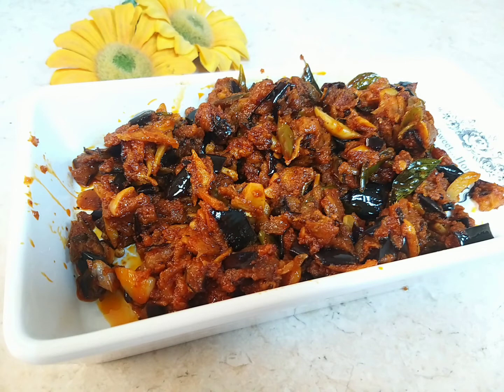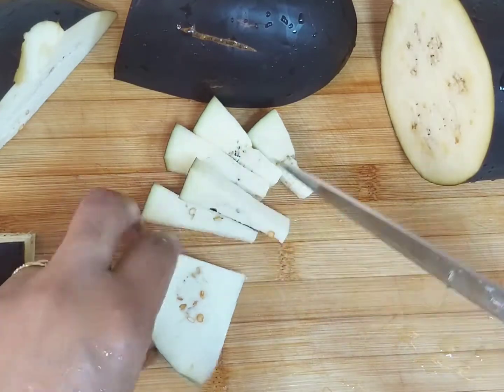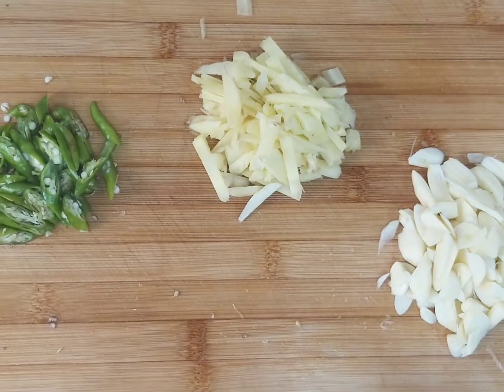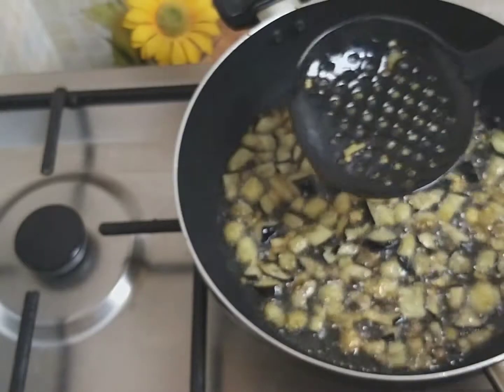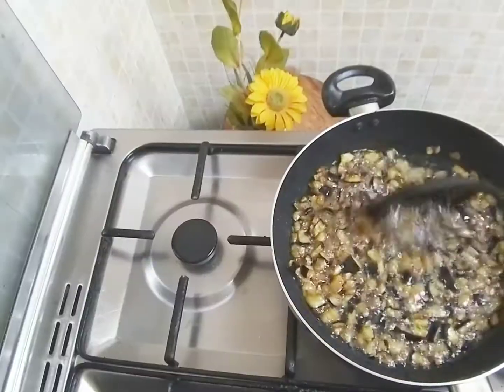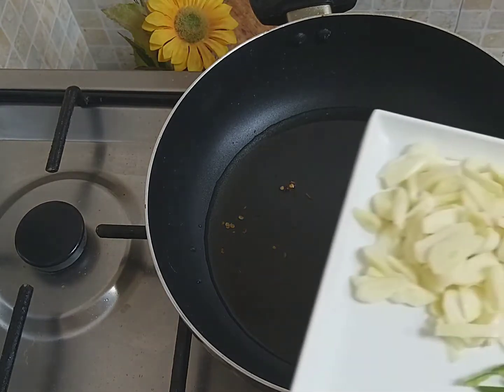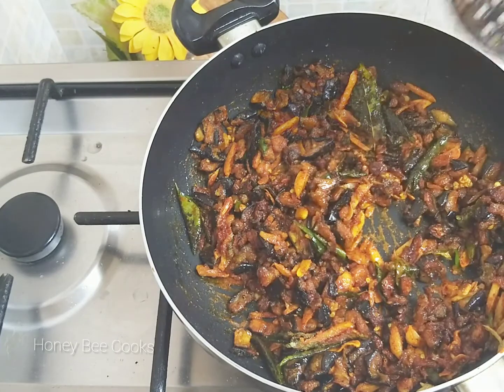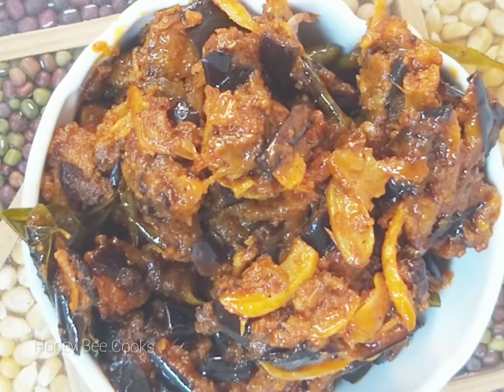വഴുതനങ്ങ ഉണ്ടെങ്കിൽ ഇപ്പൊ തന്നെ ഉണ്ടാക്കിക്കോളൂ /Brinjal Pickle recipe /വഴുതനങ്ങ അച്ചാർ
Hii friends
Welcome to Honey Bee Cooks

Ingredients
Egg plant  ( brinjal.. വഴുതനങ്ങ
Chilli powder
Green chilli
Ginger
Garlic
Kayam
vinegar
Mustard powder
Fenugreek powder
Oil
Salt
Mustard
Curry leaves